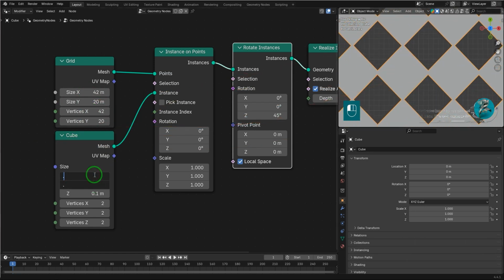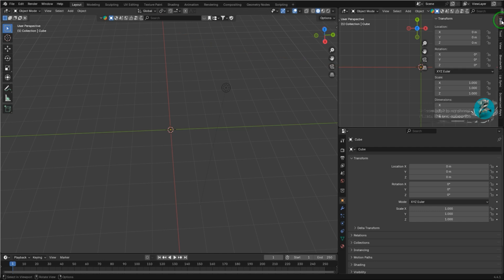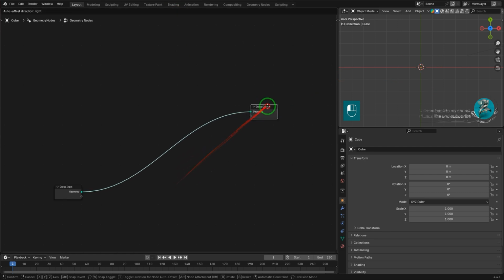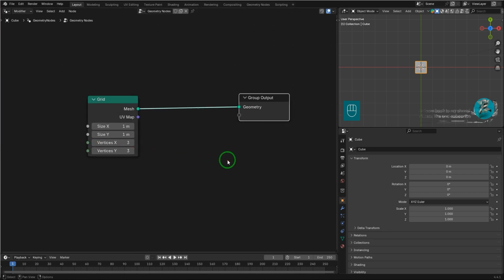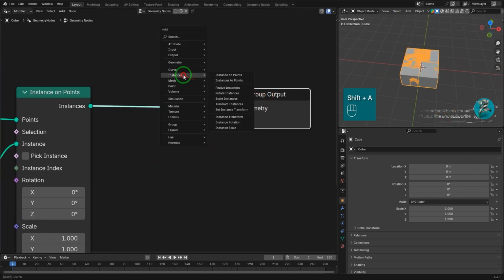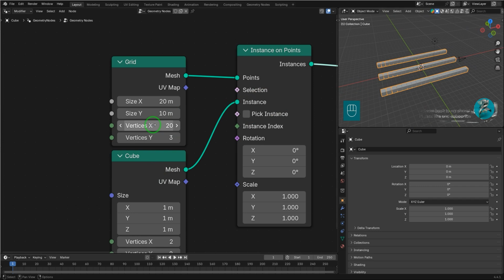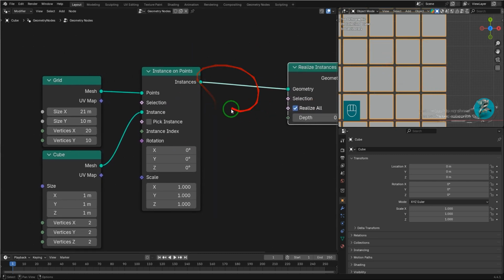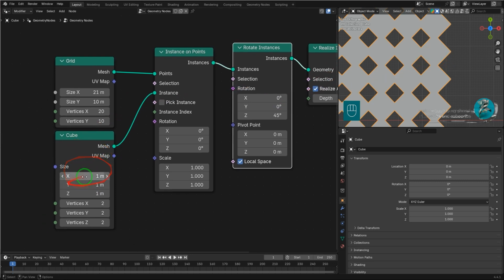Geometry Nodes for Absolute Beginners – Step-by-Step Tutorial in Blender #01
🎉 Welcome to this beginner-friendly Blender tutorial!
In this video, you'll learn how to create your first **Geometry Nodes setup** step by step – even if you've never used nodes before.

We’ll start with a simple grid, add cubes using the **Instance on Points** node, and bring it all together with nodes like **Realize Instances** and **Rotate Instances**.
Perfect for **absolute beginners** who want to explore the power of procedural modeling in Blender!

🔧 Tools used:
- Grid
- Instance on Points
- Mesh Cube
- Realize Instances
- Rotate Instances

🧠 Idea & Script Assistant:
This video idea and structure were developed with the help of ChatGPT – AI-generated guidance to keep things simple and clear.

Music was created using AI at Riffusion – a tool for generating original instrumental tracks.

🎙️ Voice Narration:
Narration was generated with MiniMax Text-to-Speech – realistic AI voice technology.

منابع استفاده‌شده در ساخت این ویدیو:

🧠 ایده و ساختار آموزش:
ایده‌ی ویدیو و ترتیب مراحل با کمک هوش مصنوعی ChatGPT طراحی شده تا ساده و قابل فهم باشه.

🎵 موزیک پس‌زمینه:
موزیک این ویدیو توسط ابزار هوش مصنوعی Riffusion ساخته شده.

🎙️ نریشن یا صداگذاری:
صدای گوینده با استفاده از فناوری هوش مصنوعی MiniMax TTS تولید شده.